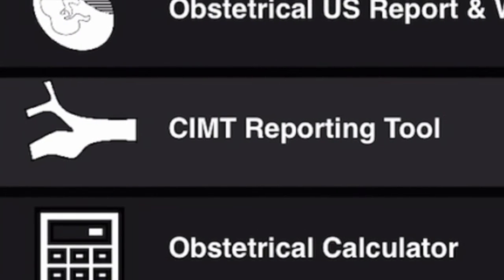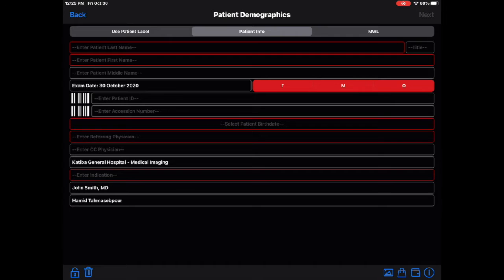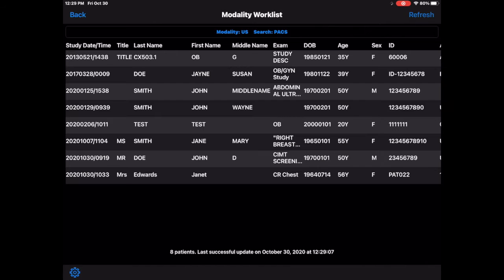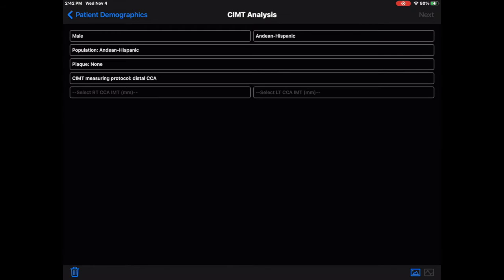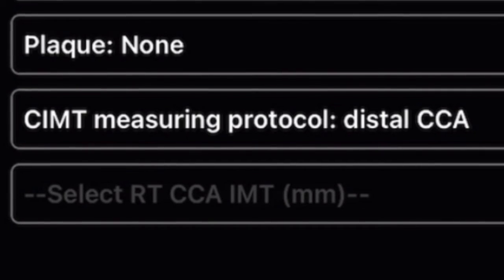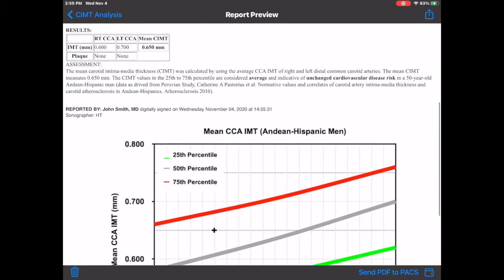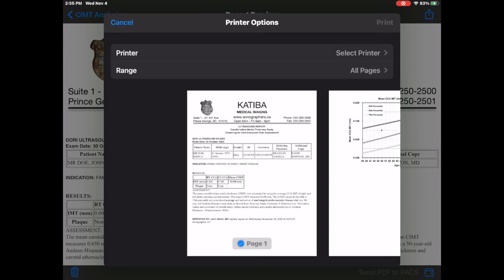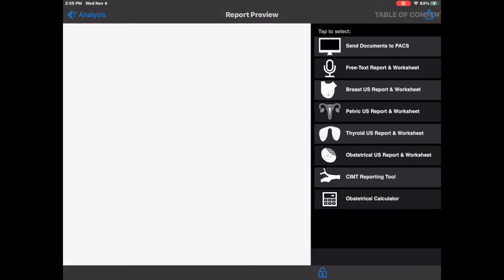Tutorial #16: How to create a CIMT report in Latin population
In this tutorial, you will learn how to create a high quality structured report for CIMT screening by ultrasound in Latin population.